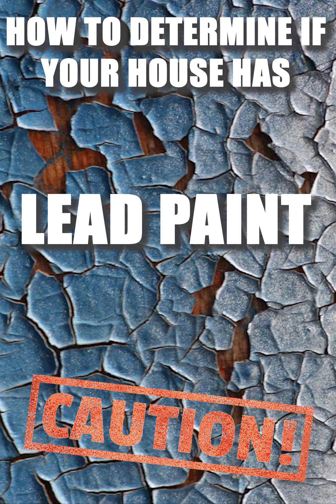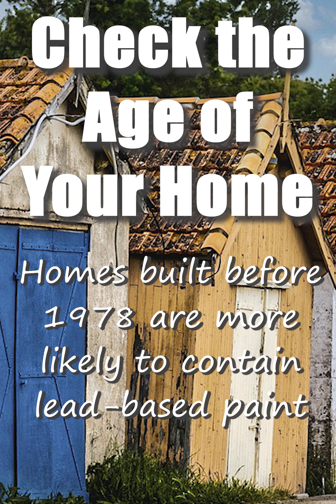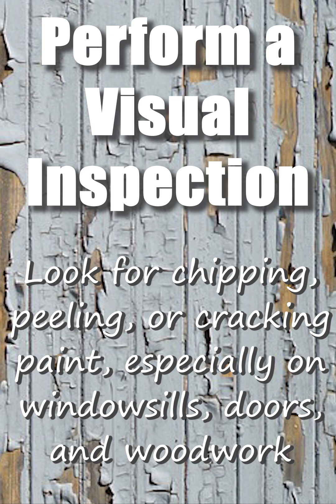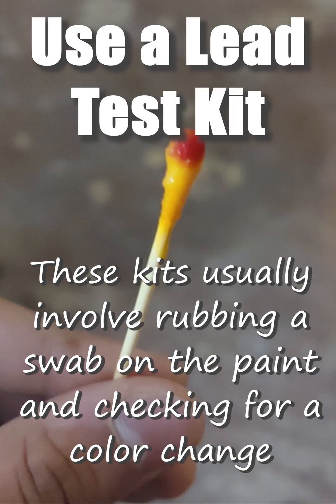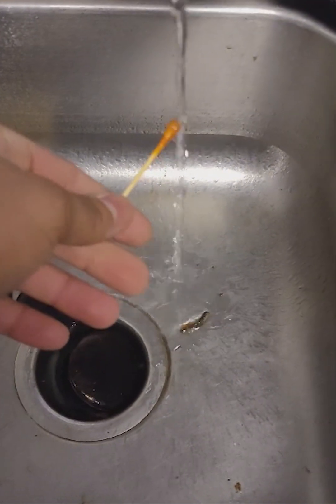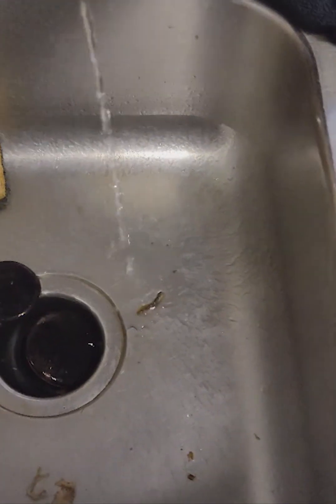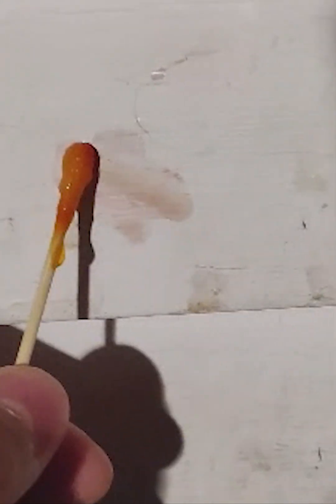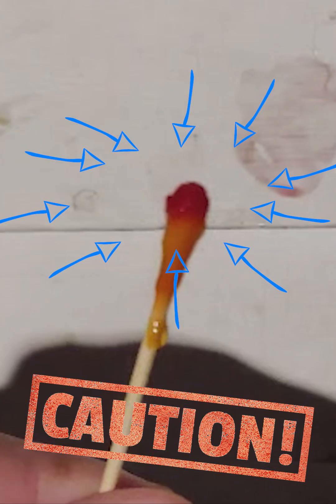How to Determine if you have Lead Paint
AAwipes Lead Test Swab Kit (60 Rapid Home Testing Swabs) 30-Second Results. Dip in Water. Home Use for All Surfaces:

To determine if you have lead paint in your house, you can follow these steps:

Check the Age of Your Home: Homes built before 1978 are more likely to contain lead-based paint.

Visual Inspection: Look for chipping, peeling, or cracking paint, especially on windowsills, doors, and woodwork.

Use a Lead Test Kit: You can purchase lead test kits online or at most hardware stores. These kits usually involve rubbing a swab on the paint and checking for a color change.

When performing the test, this is what you'll see if there is lead in your paint.

Finally, you can hire a Certified Professional: For a more thorough inspection, consider hiring a certified lead-based paint inspector or risk assessor. They can conduct a detailed inspection and provide recommendations for addressing any hazards.